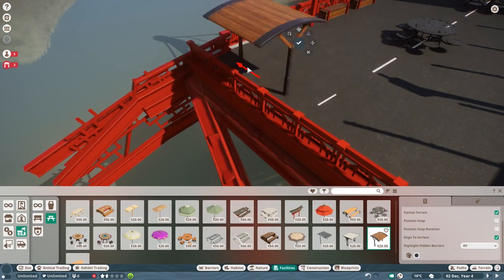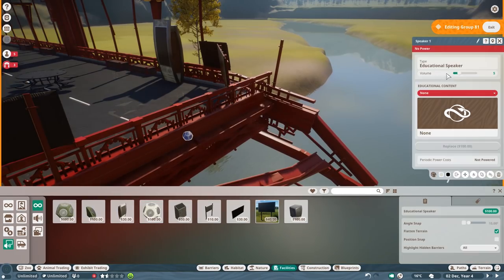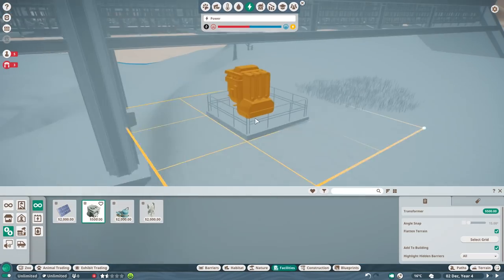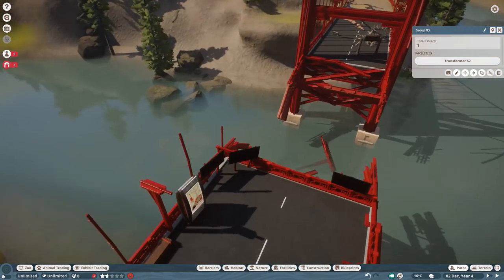Planet of the Apes Habitat - Planet Zoo Sandbox - Movie Habitat Episode 1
Welcome to Yosemite Valley Zoo, my Sandbox Park Series in Planet Zoo in which we are going to build a realistic Zoo in the Setting of Californias beautiful Nature

Specs:

i7 8770k
RTX 2080Ti
16GB DDR4

Hippos for the Rescue - Lets fix my zoo - Planet Zoo Beta Lets Play